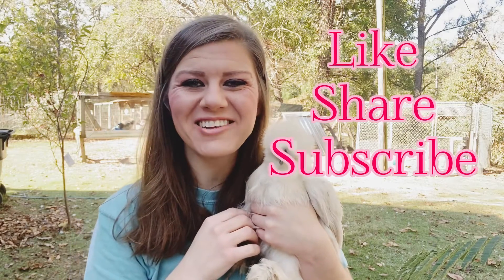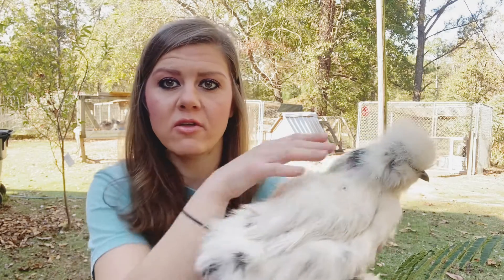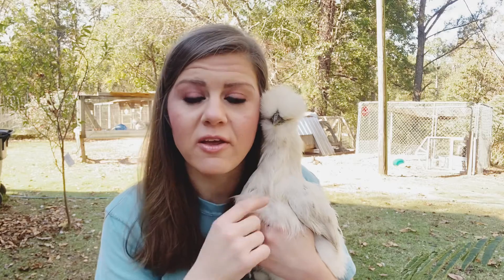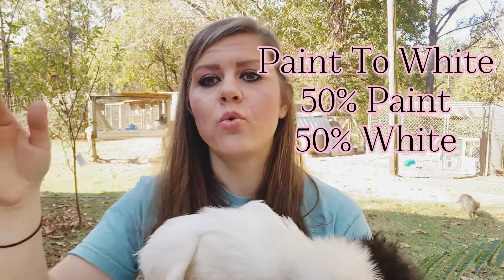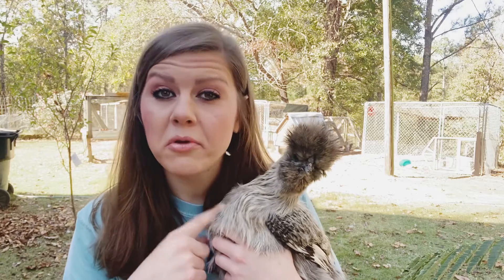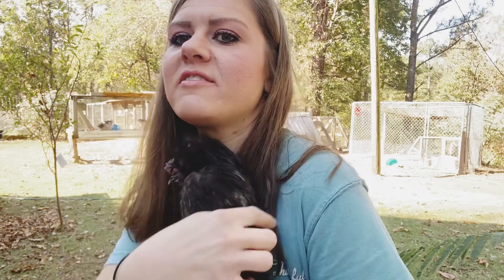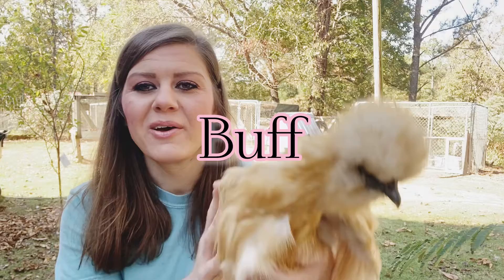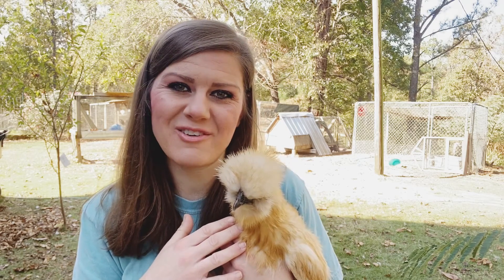Silkie Breeding: Paint, Black, & White Genetics Explained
Follow along on our journey at Harmon Homestead!